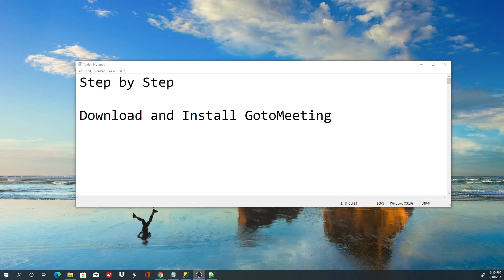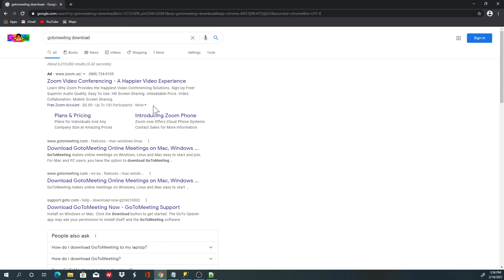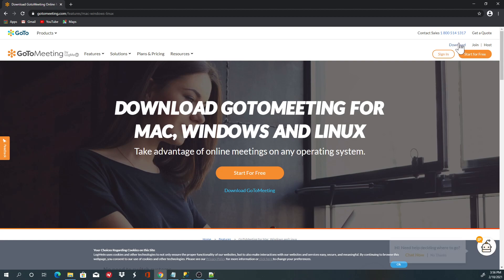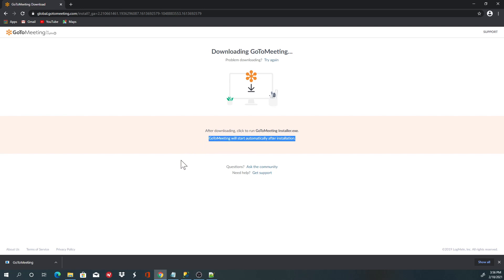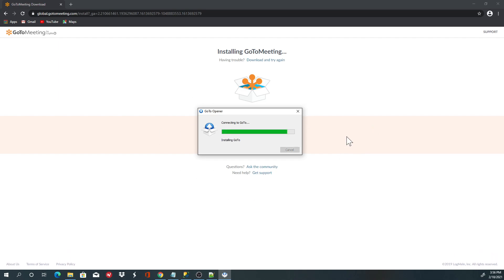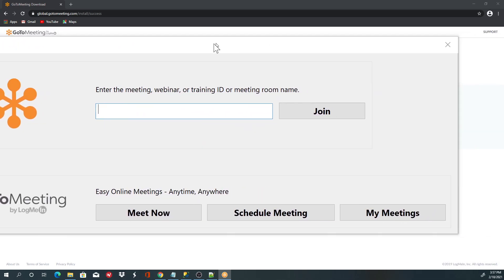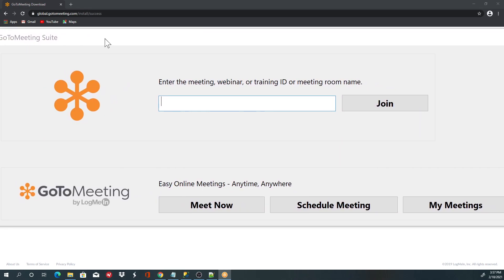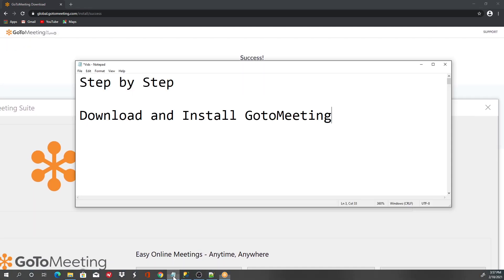Computer Programs Installation - Downloading and Installing GoToMeeting App without Errors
This video shows you step by step on how to download and install GoToMeeting web app.

GoToMeeting  is an online meeting, desktop sharing, and video conferencing software package that enables the user to meet with other computer users, customers, clients or colleagues via the Internet in real time